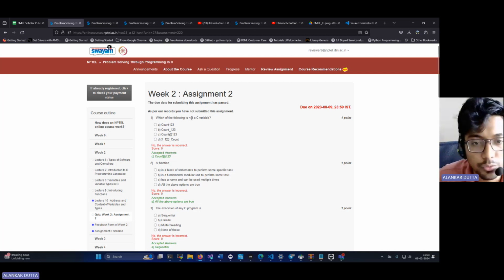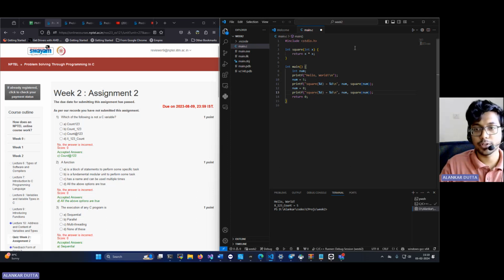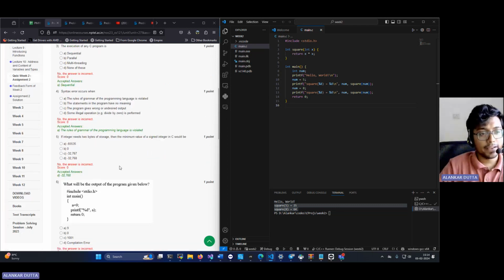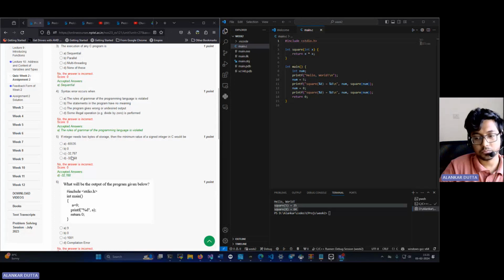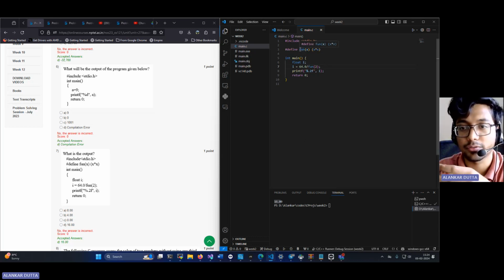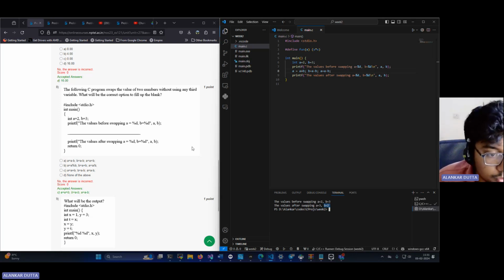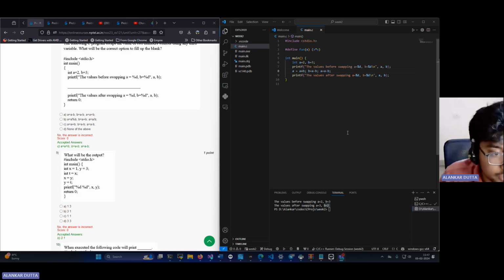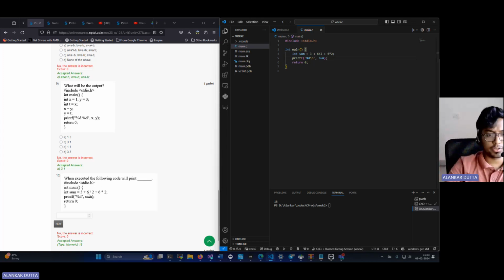NPTEL TA session 2: Problem Solving Through Programming In C